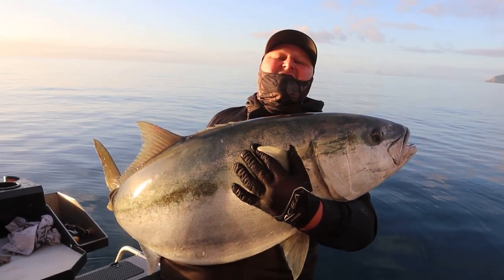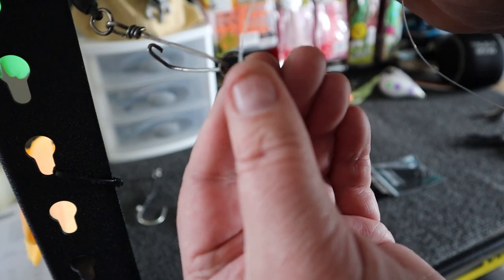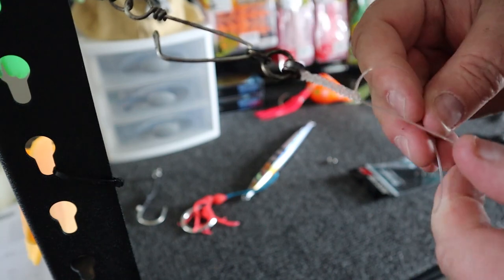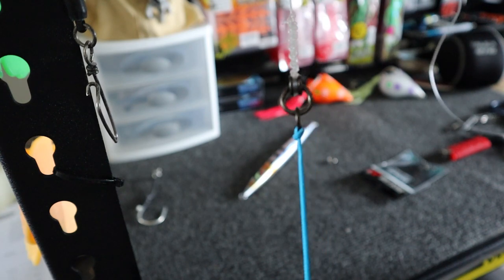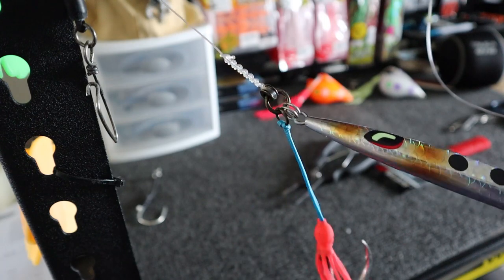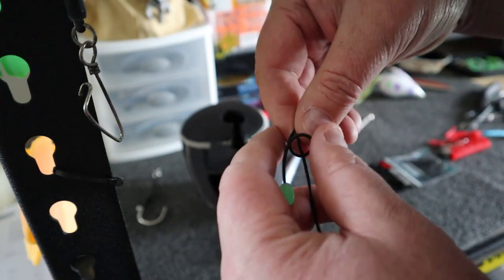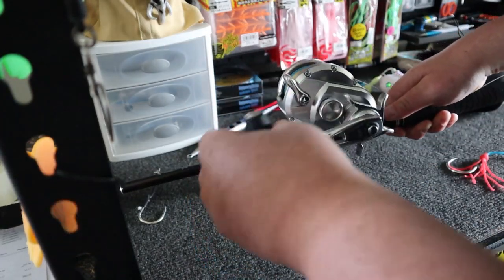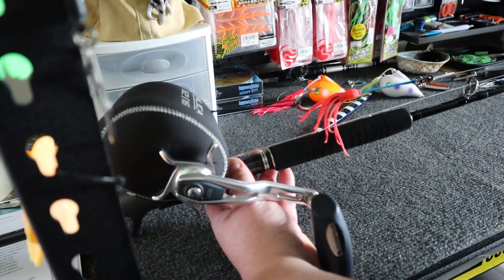How to set up Kingfish Jigs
How I rig up my leaders, knots, and rods for kingfish jigs